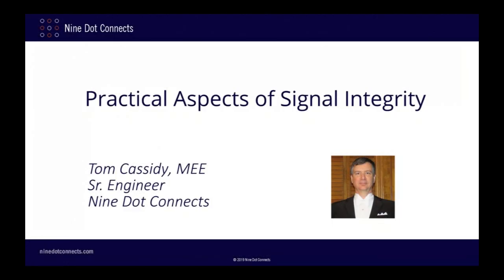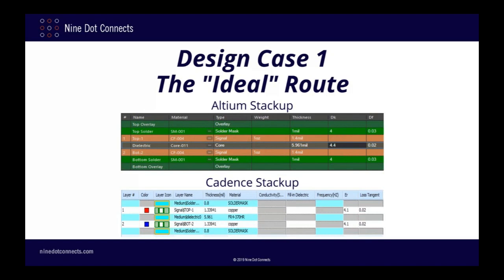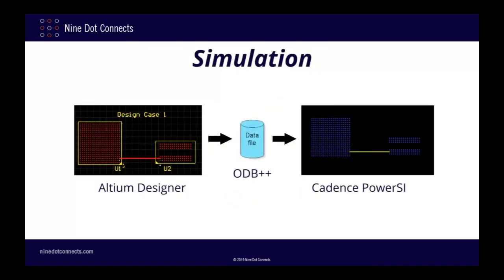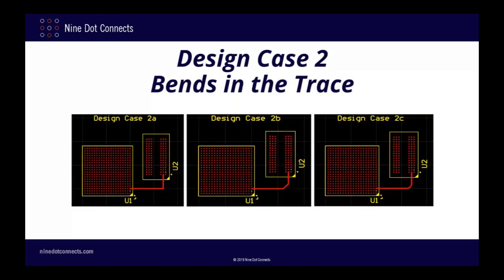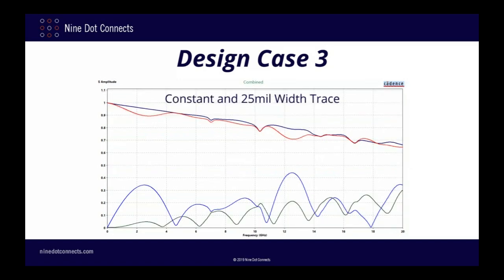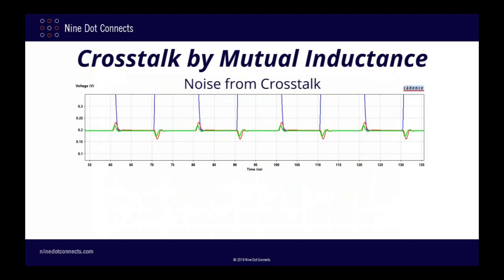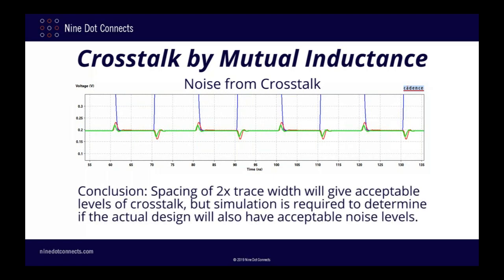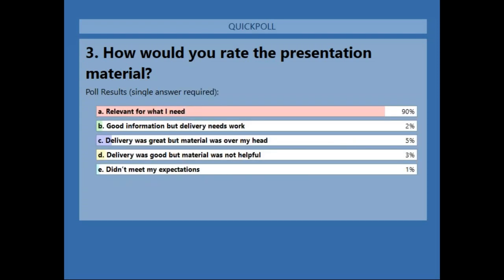Practical Aspects of Signal Integrity - Part 1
"There are two kinds of engineer: those who have signal integrity problems, and those that will."  - Eric Bogatin

We at Nine Dot Connects will be the first to admit that Signal Integrity (SI) analysis has not been one of our main concerns.  For years we believed that following "best practices" would be sufficient for all of our high-speed design needs.  And it also seemed more cost effective to do a respin or two rather than spend the money to purchase and learn advanced SI tools.

However, times change and reality has reared its ugly head.  Faster signal transitions, tighter layouts, lower voltage levels, costly high-density parts, and shorter production cycles are all conspiring to make SI analysis an absolute necessity for a successful product.

Lifecycle Insights (September 2018) found that the average number of respin was 2.9 and the average cost of a respin was an incredible $28,482.

In response, we have come up with a webinar to present how SI analysis can be applied to real-world design examples. Tom Cassidy, who has years of experience doing high-speed design and layout, will present a series of common layout paradigms and how SI can be used to identify potential problems and provide solutions. The webinar will culminate with a finished DDR3 design, showing how SI analysis can help ensure a working layout the first time.

Although this webinar will be using a board designed in Altium and analyzed in Cadence Sigrity, the concepts are applicable to any tier-one analysis tool.